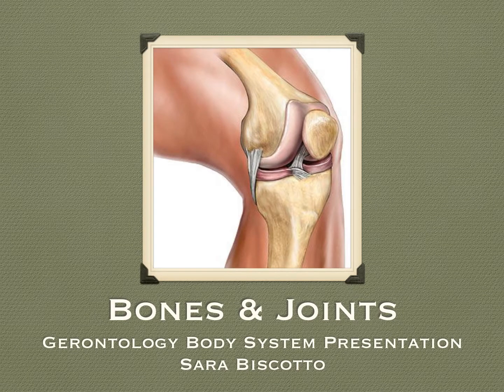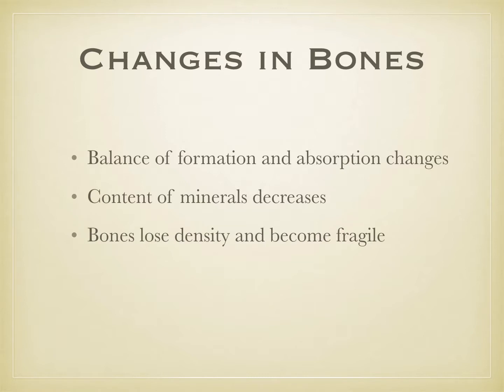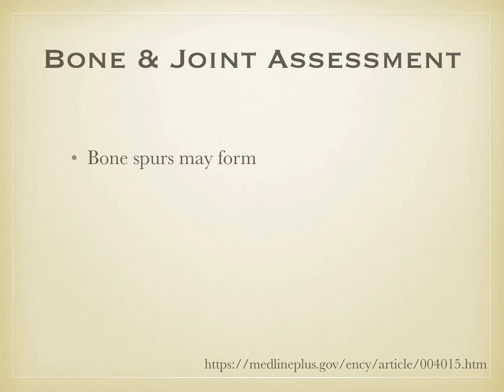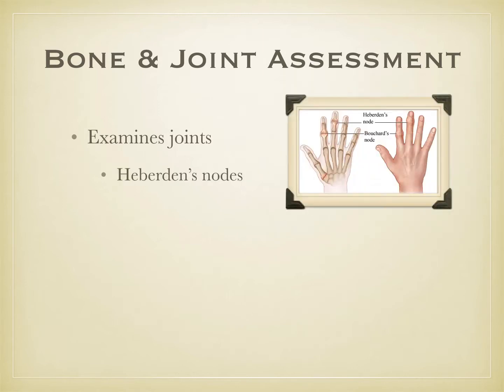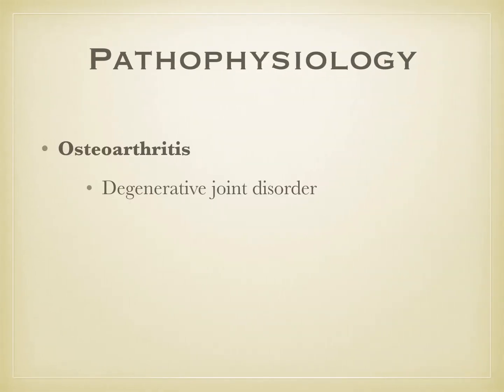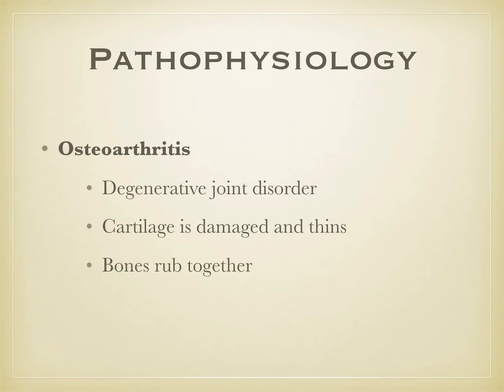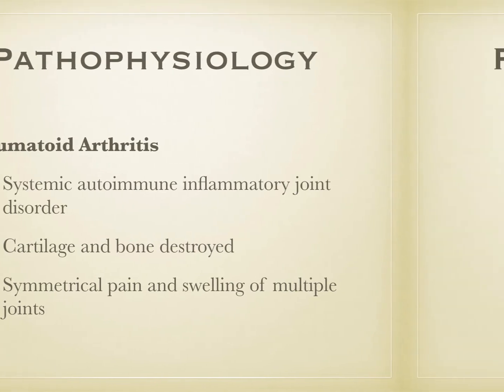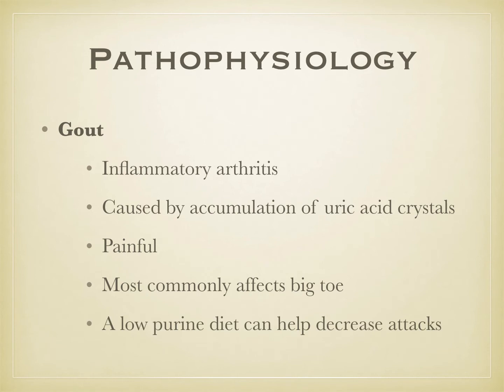NURS 320: Bones and Joints by Sara Biscotto